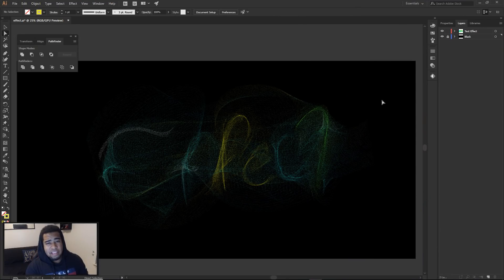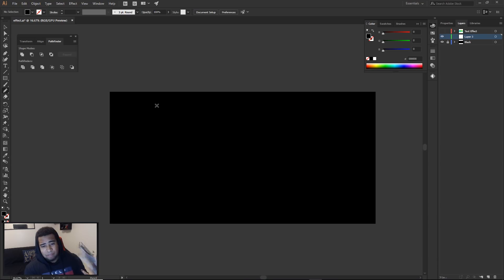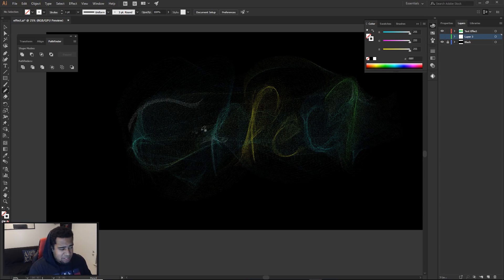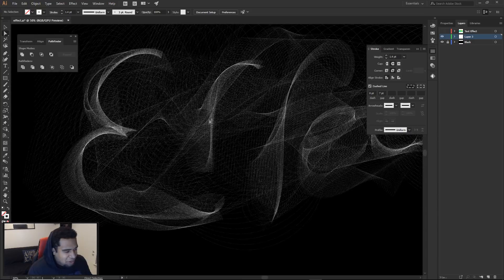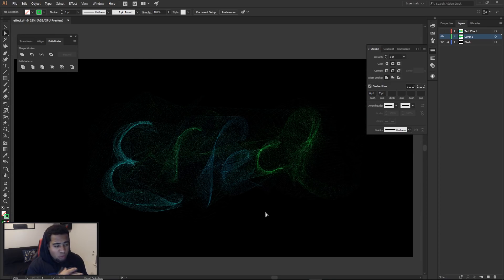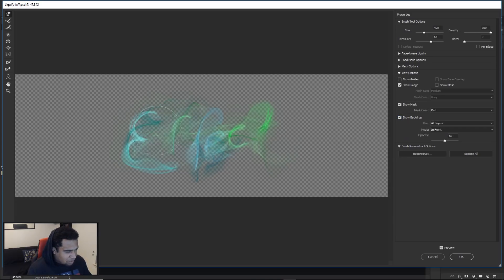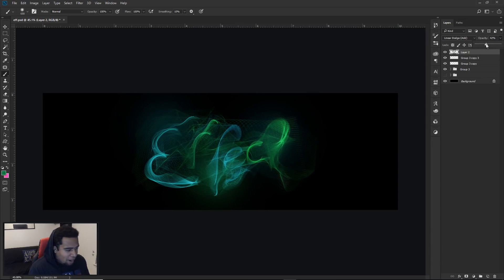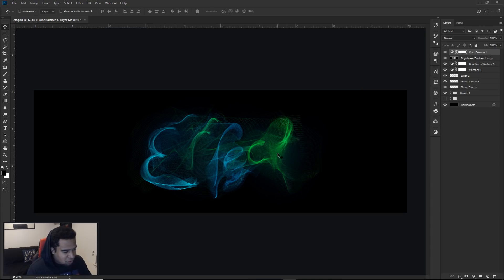Photoshop/Illustrator Tutorial: Particle Mist Text Effect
Video Description: In todays video we take the particle wave effect and add in some text! I know it of course follows the same premises as our wave effect however still needs a bit of step tweaking in order to get a really awesome text effect within the effect its self!